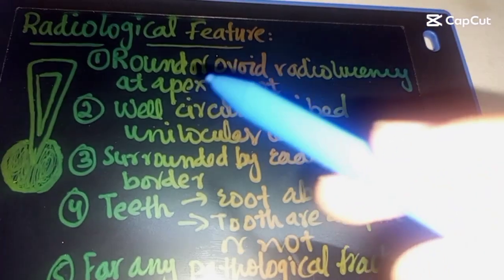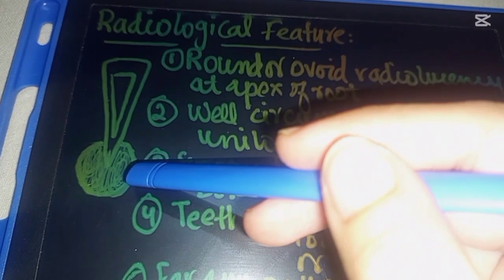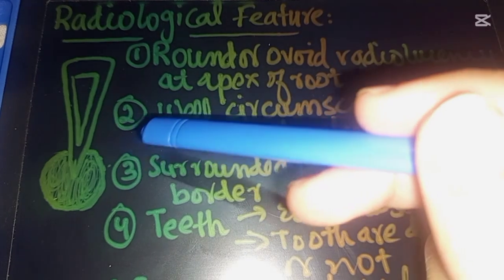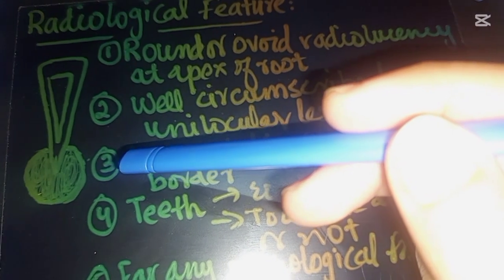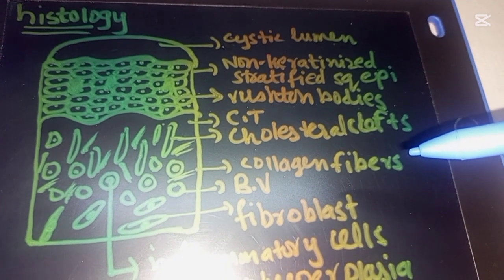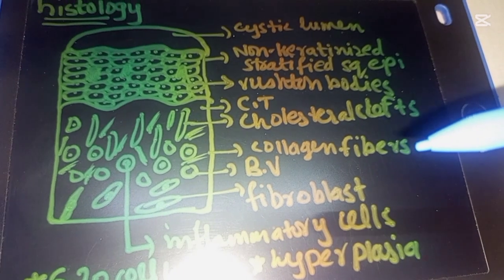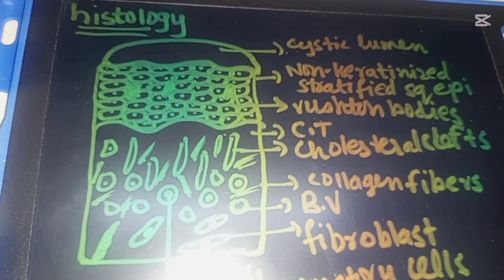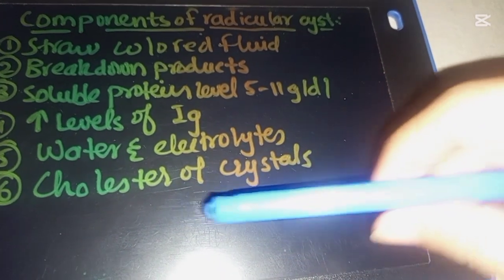Radiological and Histological feature of radicular cyst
Radiological feature
Histological feature
Components of cyst